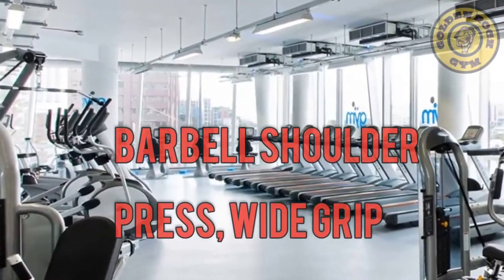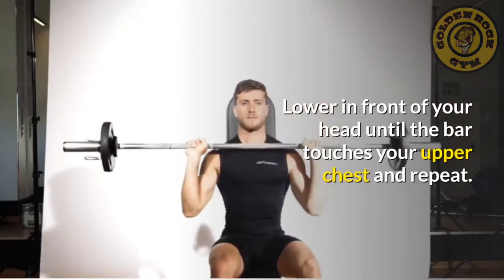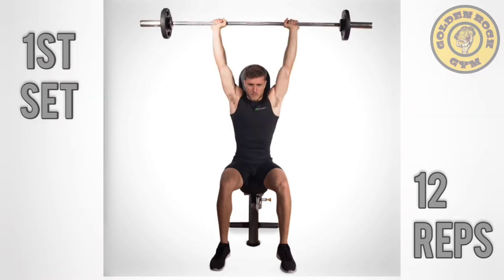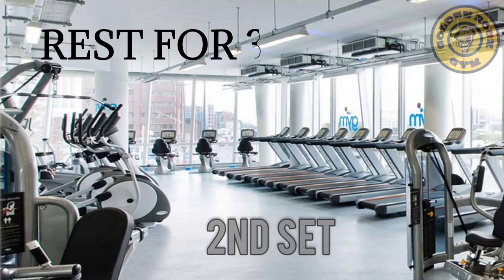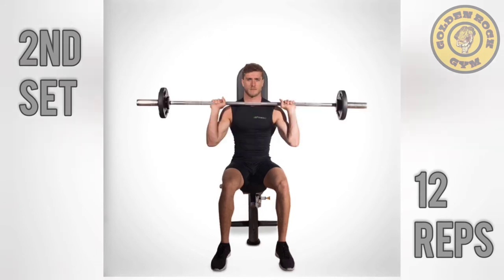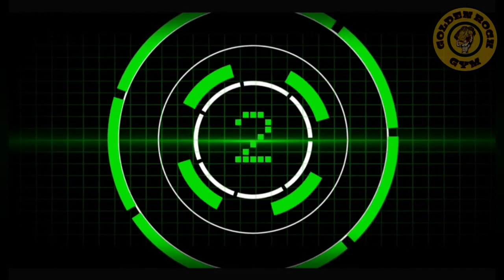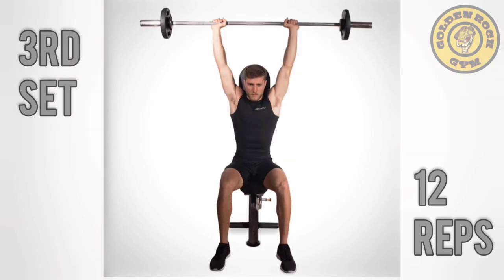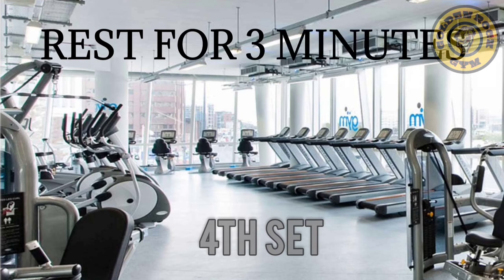Wide grip barbell shoulder press | shoulder workout | golden rock gym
Wide grip barbell shoulder press

Step 1: Place the barbell on the squat rack just below shoulder height. ... Bar should be at shoulder height. Step 4: Push the bar straight up until your arms are straight, don't lock your arms all the way out. Step 5: Lower the weight back down to shoulder height. This completes one repetition.